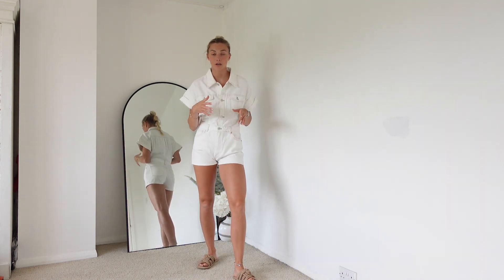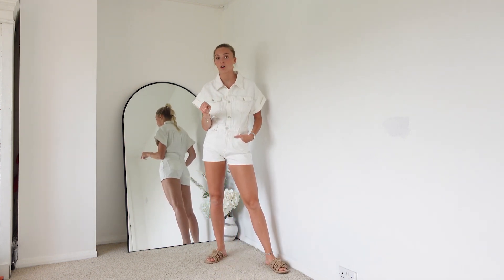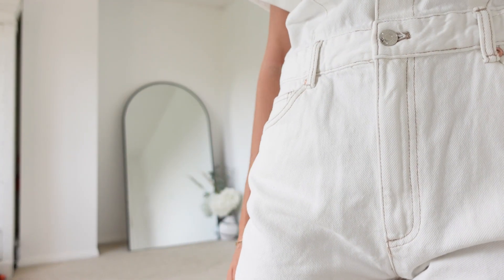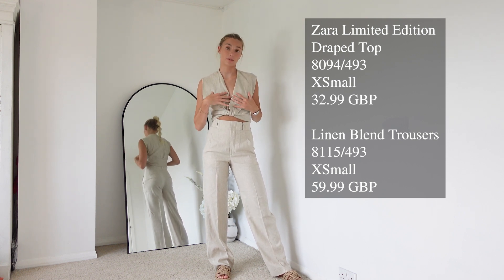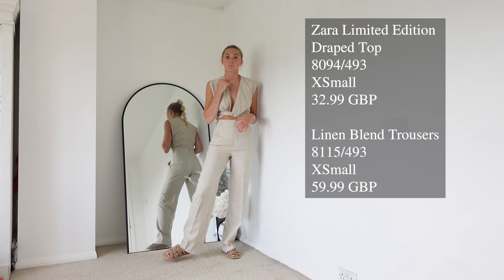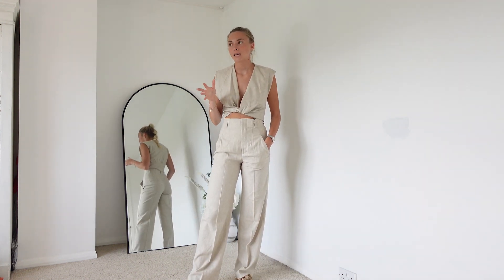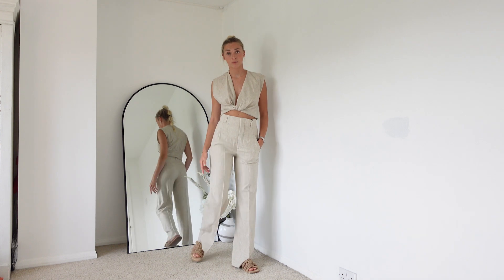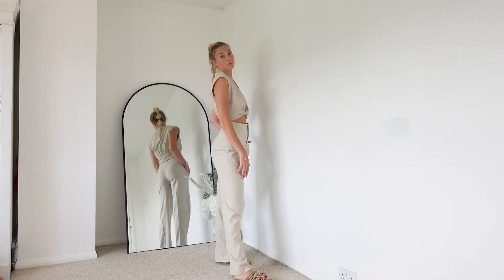TRY ON HAUL | ZARA | NEW IN | OCCASION WEAR | HOLIDAY WEAR | SUMMER | A/W | Millie Wilson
I hope you're all enjoying my channel! In this video we have some gorgeous pieces that can be worn for all types of occasions!

Mill  x x x